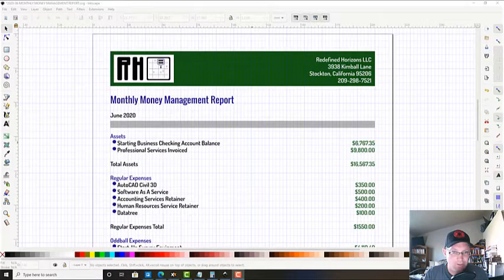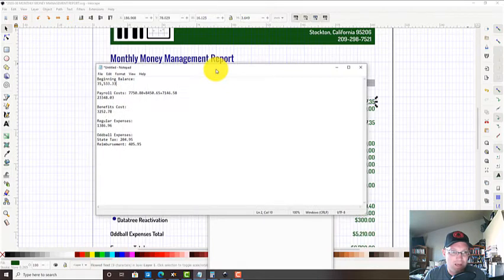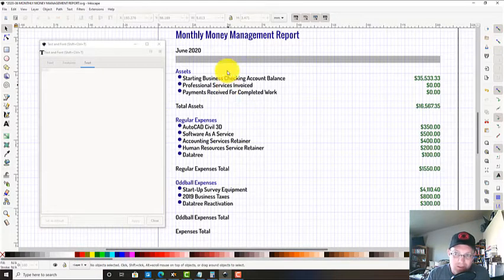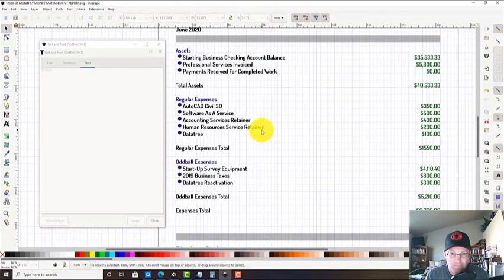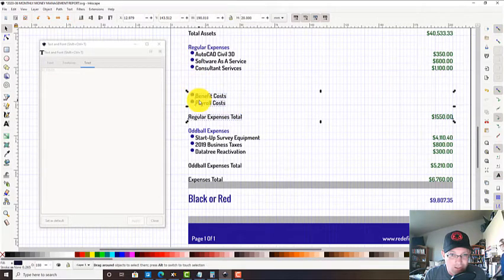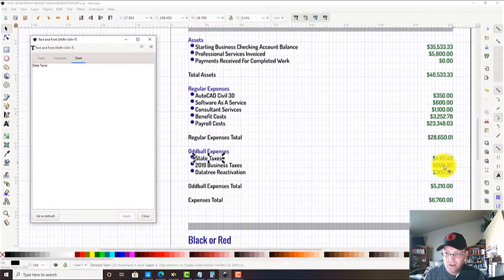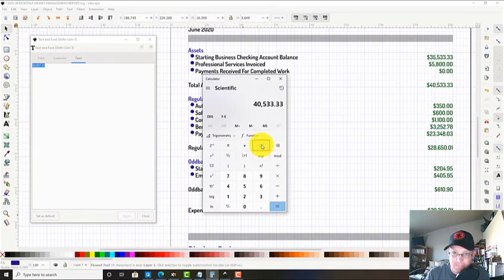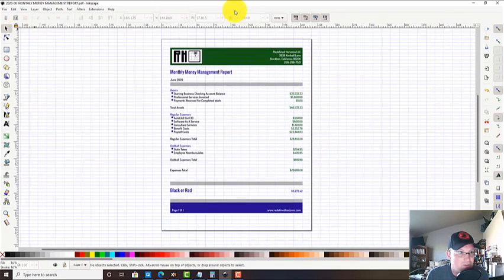Preparing A Monthly Money Management Report For A Small Business